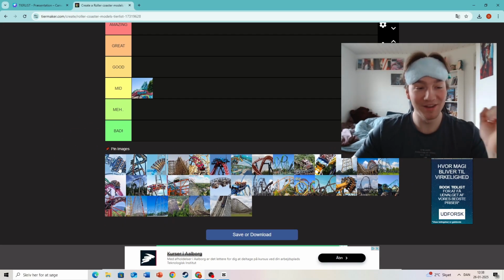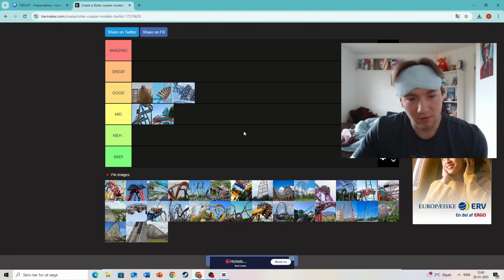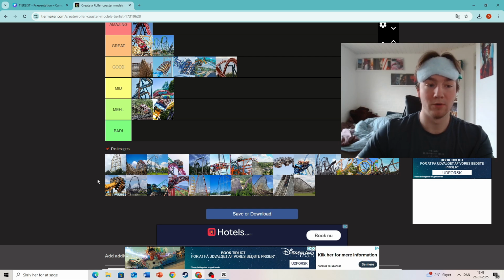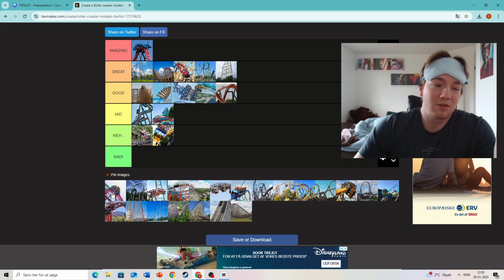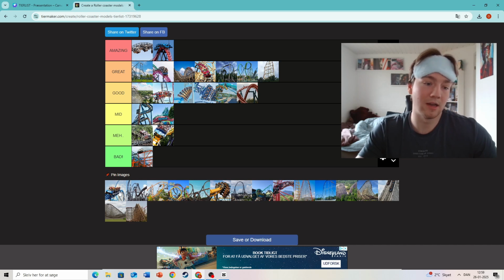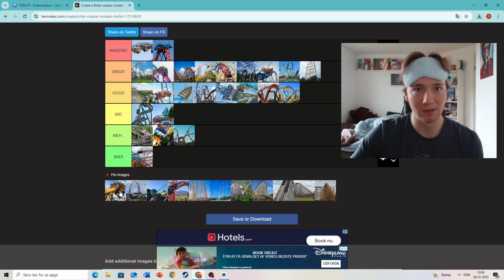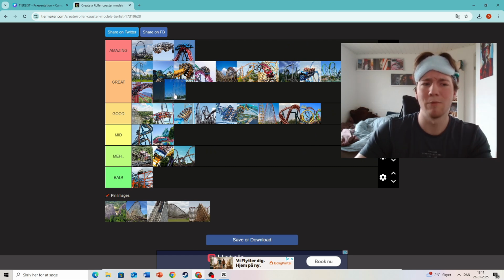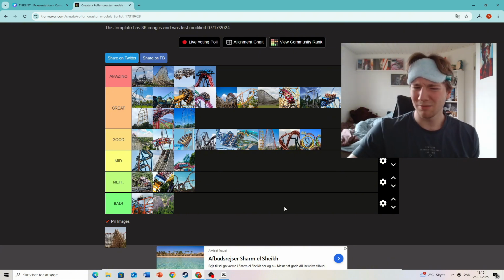The Ultimate Coaster Model Tier List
This is Ultimate Coaster Models Tierlist where we go over some of the most important and best roller coaster models in the industry!